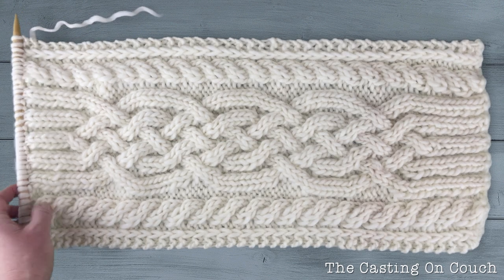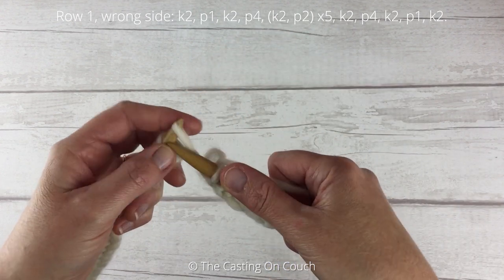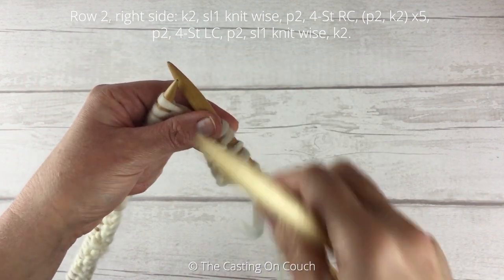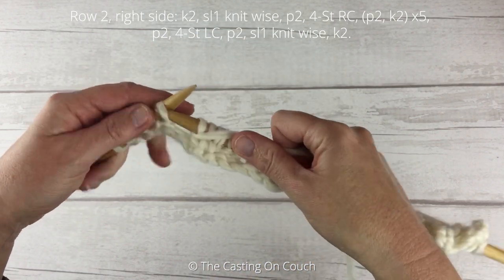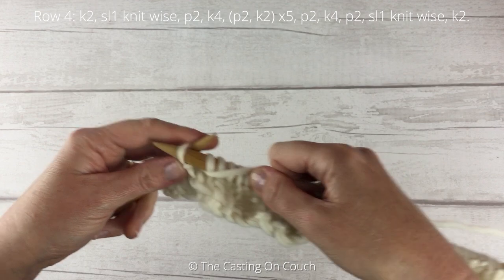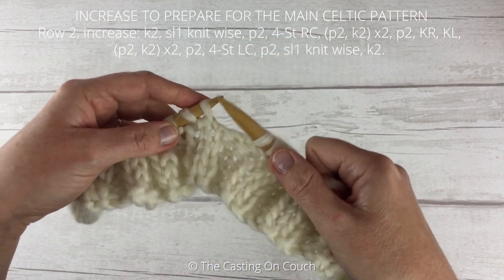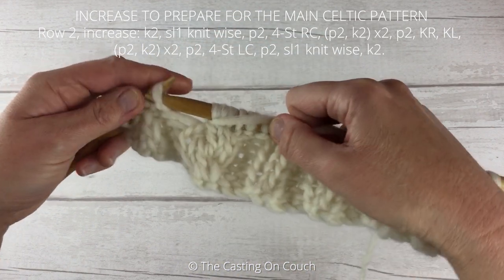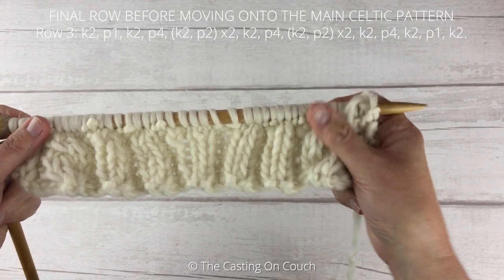Celtic Scarf Part One ♥️ A Stitch by Stitch Guide On How To Begin Your Scarf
Learn to create this beautiful cabled scarf. I’m Maria Mae from The Casting On Couch and I design knitting patterns aimed at ambitious beginners.This is a two part step by step guide. In Part One we complete the initial rib pattern and special increase row that will then enable us to delve into the Celtic Cable repeat that is shown in Part 2.

Time Stamp
Cast on 40sts: 1:12
Row 1: 1:29
Row 2: 4:48
Row 3: 8:54
Row 4: 9:04
Repeat rows 1 to 4 , then repeat row 1 again: 11:39
Row 2, special increase row: 12:10
Row 3, final row of rib section: 17:11

PATTERN REPEAT One pattern repeat (42sts by 16 rows) equals approximately: 26cm or 101/4in by 11cm or 43/8in

MATERIALS Allow 600g Twilleys Freedom Wool, shade: Pearl 1101 10mm (US15) needles Cable needle (a double pointed needle works just as well). Darning needle.

TENSION 10cm or 4in to 10sts and 14 rows in stockinette stitch. For similar results yarn with a matching ball band tension may be substituted